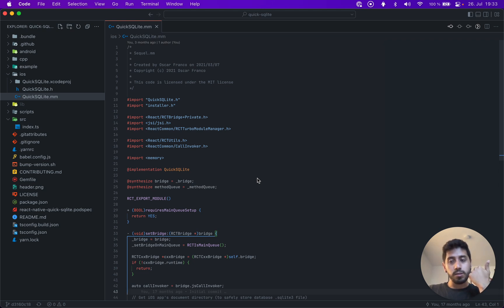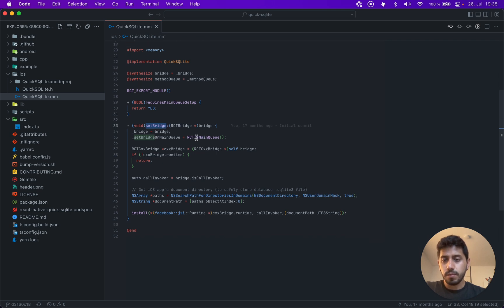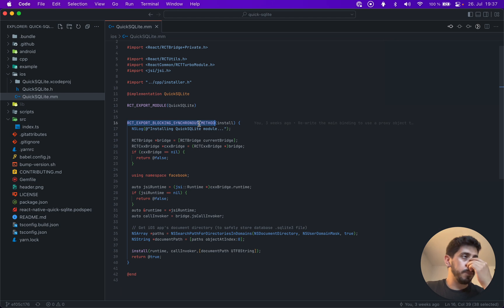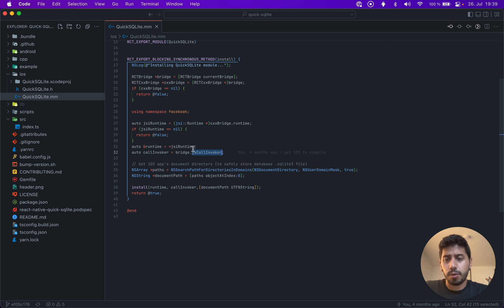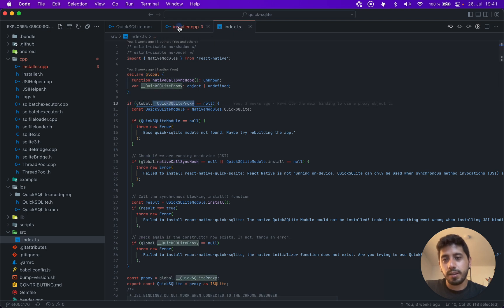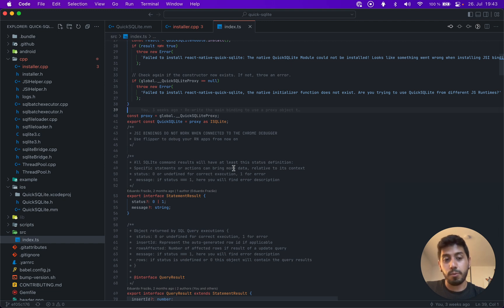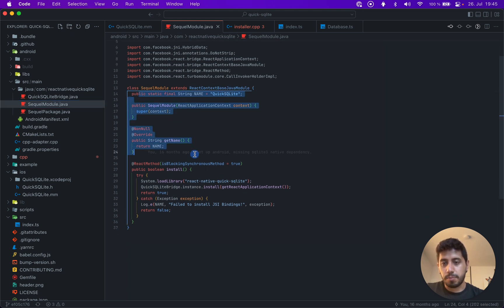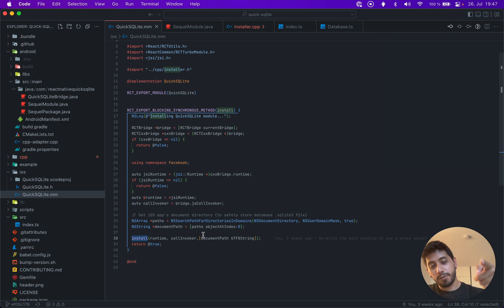How to install JSI bindings in a thread-safe manner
On previous videos the way I installed JSI bindings on iOS could fail (and did fail). Here is a better way to do it.